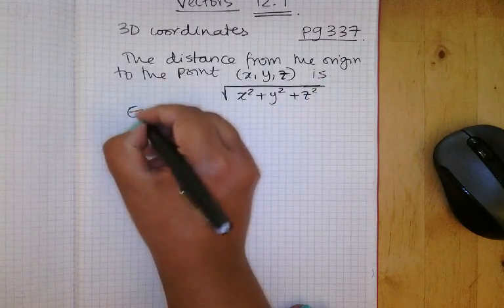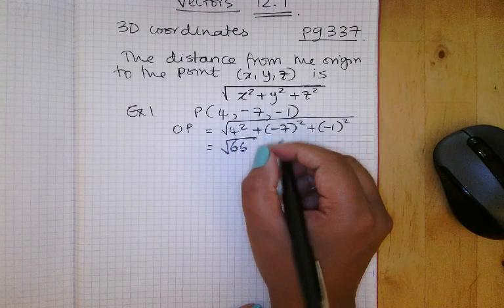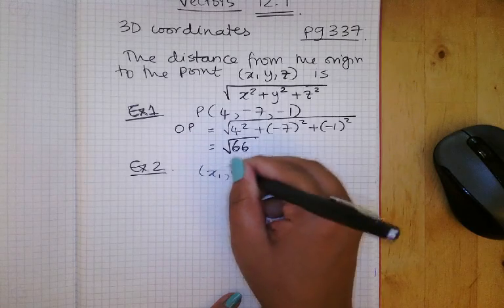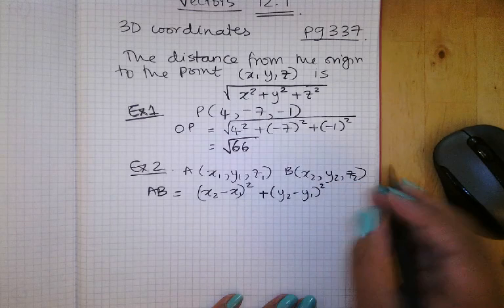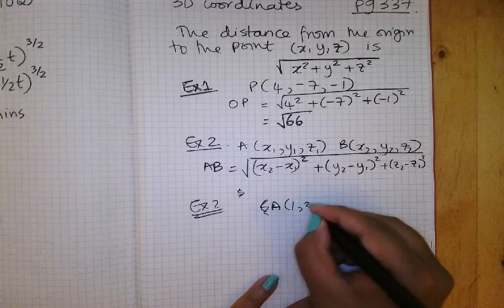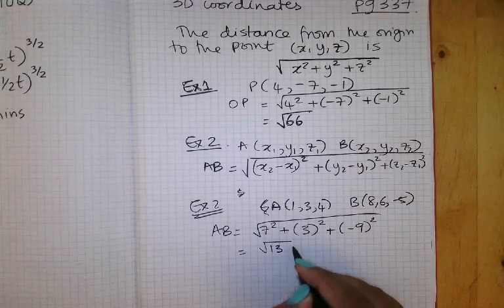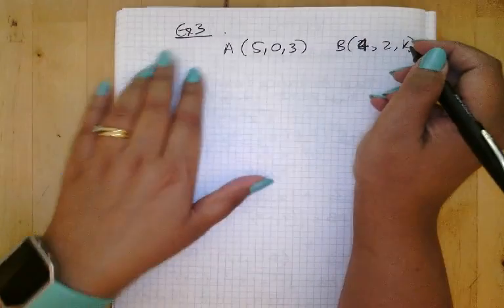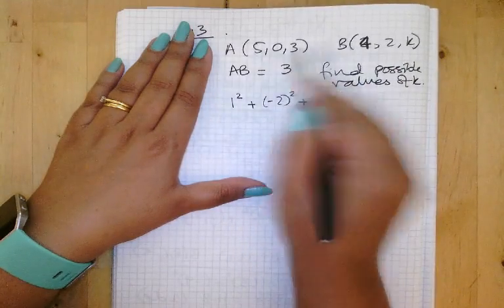GCE edexcel pure 12.1 vectors 3d coordinates